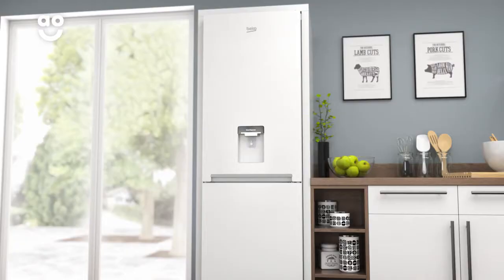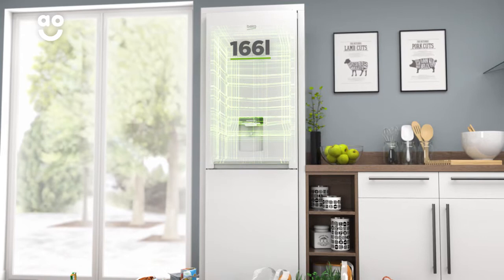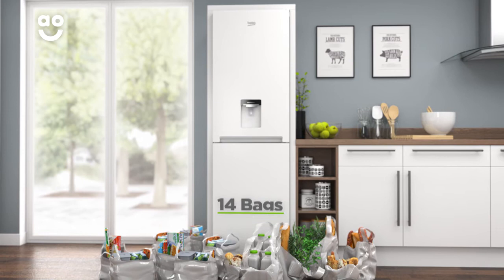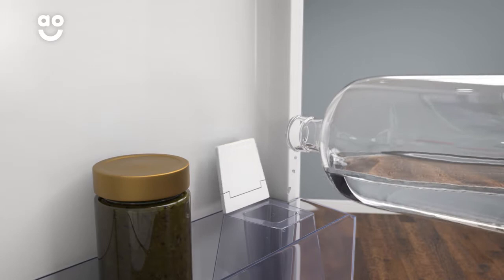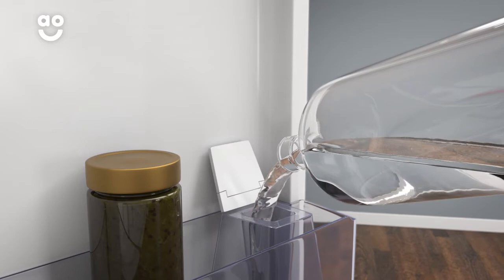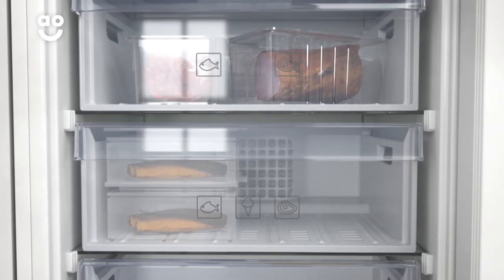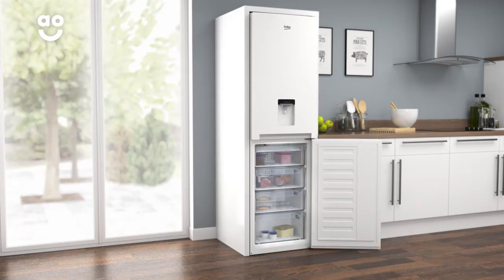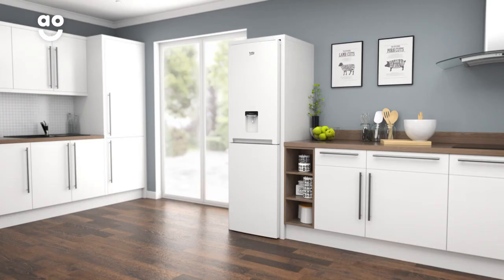Beko Fridge Freezer CFG1582DW Product Overview | ao.com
Discover everything you need to know about the fantastic CFG1582DW_WH fridge freezer from Beko in our short product video. The water dispenser offers you chilled water whenever you want it, without the need for extra plumbing. The frost free freezer means you don’t ever have to worry about scraping ice away again.